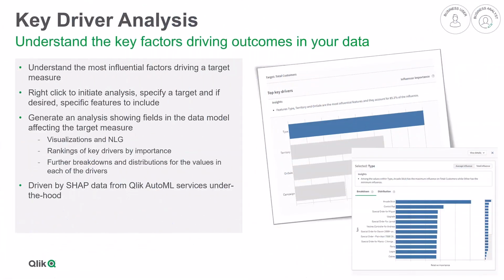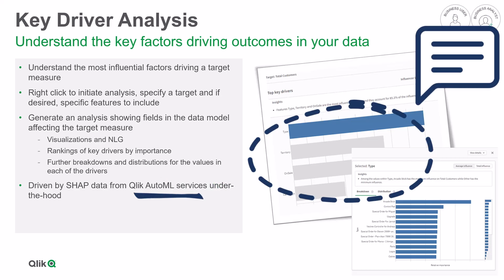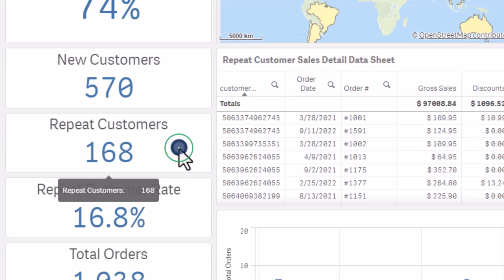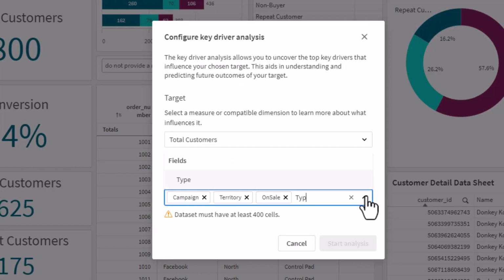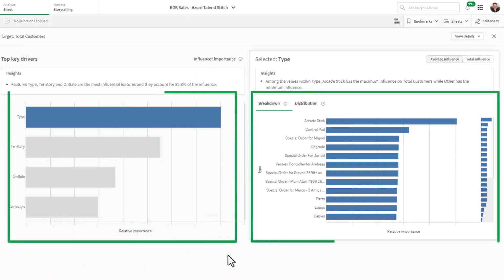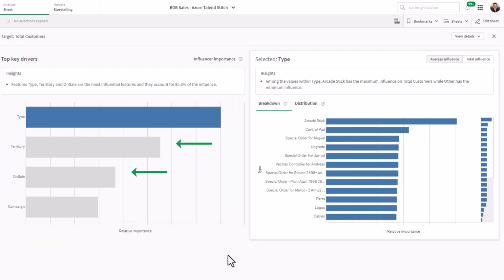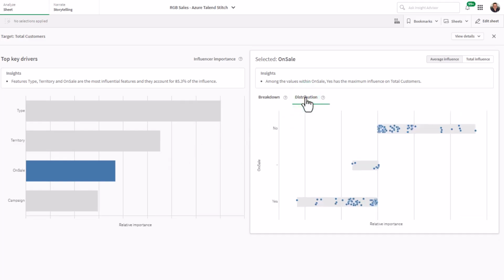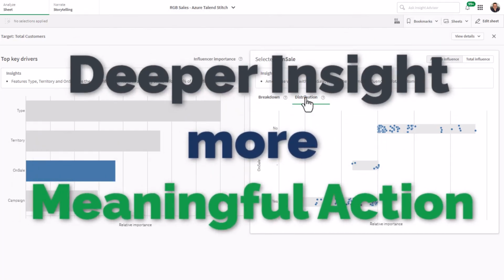SaaS in 60 - Key Driver Analysis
Bir kuruluşun analitik sonuçlarına yön veren en etkili faktörleri ortaya çıkarmak için Qlik AutoML'in gücünden yararlanan yeni bir özellik olan Key Driver Analysis'İ tanıtıyoruz. Kullanıcılar, temel etken analizini başlatmak için bir grafiğe sağ tıklayabilir ve ardından bir hedef ölçüyü ve dahil etmek istedikleri belirli özellikleri belirleyebilirler. Daha sonra AutoML motoru, veri modelinizde hedef ölçümü en çok etkileyen alanları gösteren, görselleştirmeler ve Doğal dille oluşturulan öngörülerle tamamlanan bir analiz oluşturur. Önemli faktörlerin önem sırasına göre sıralandığını görebilir ve değerlerin ve etkilerinin dökümünü ve dağıtımını almak için her birini seçebilirsiniz. Temel etkenler sayesinde kullanıcılar, yalnızca ne olduğunu değil,  geçmiş sonuçların nedenlerini daha iyi anlayabilir, bu da daha derin bir anlayış sağlar ve daha anlamlı eylemleri destekler.